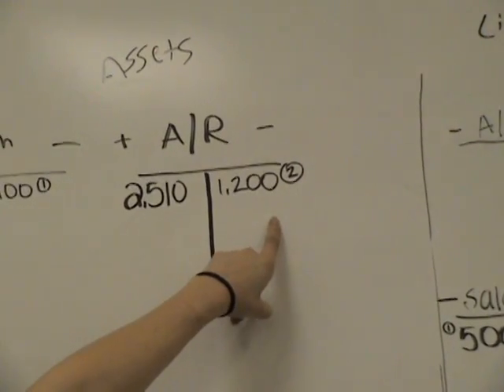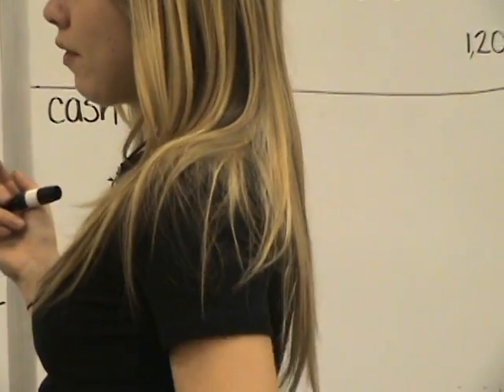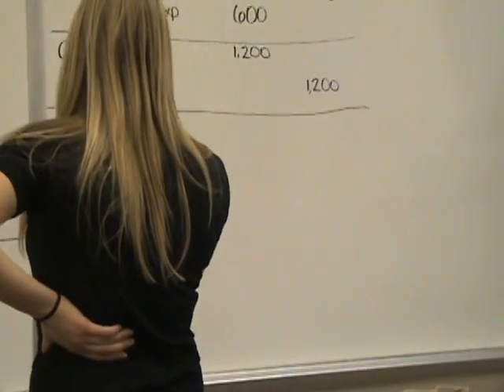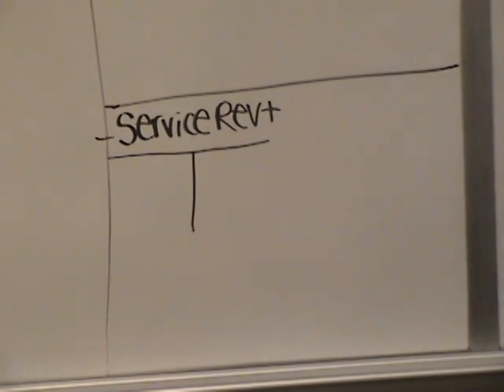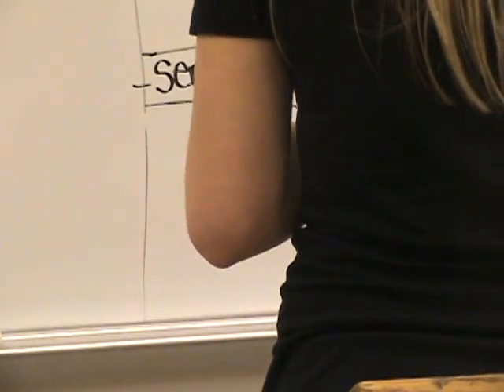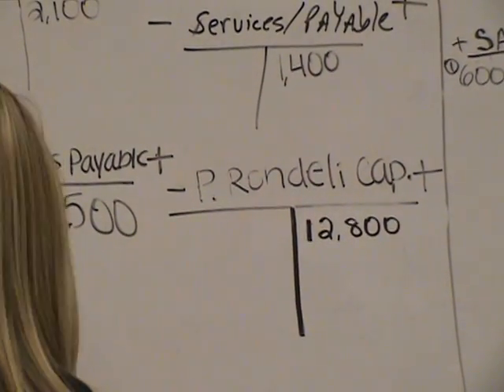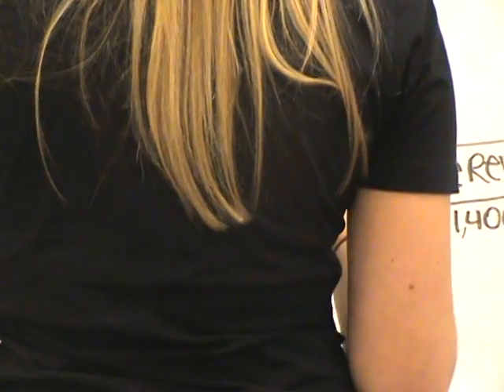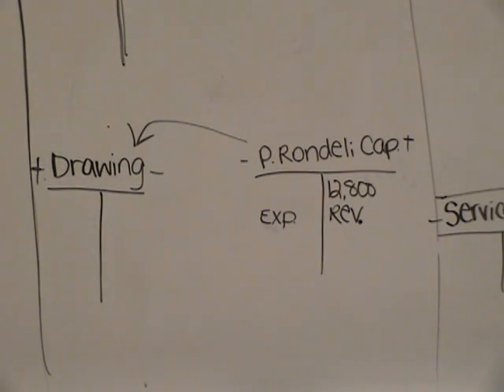Advanced Accounting Cycle 2 (NJCampus.com)